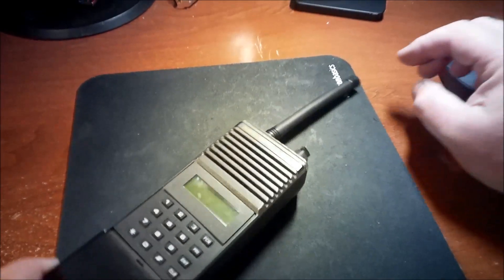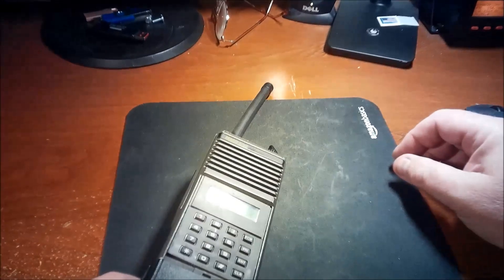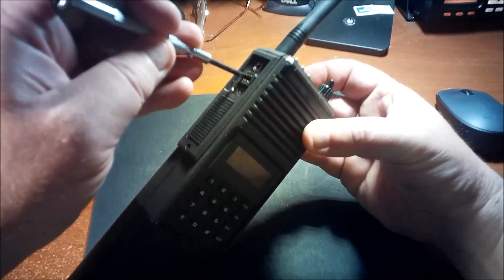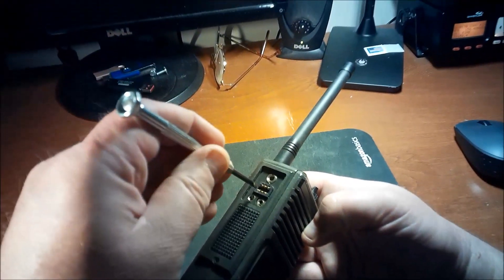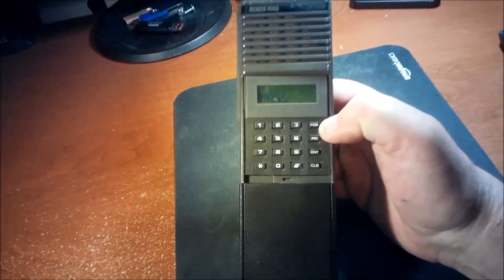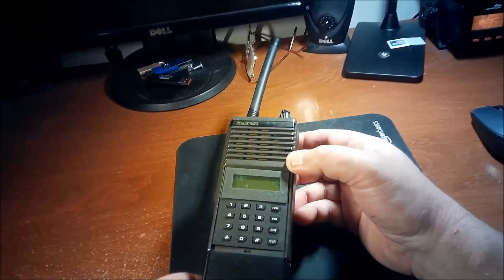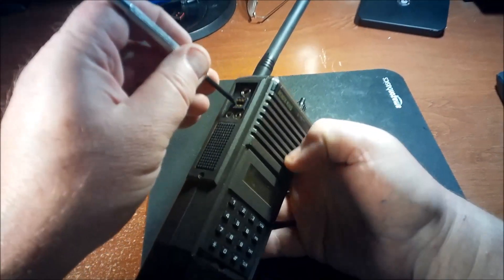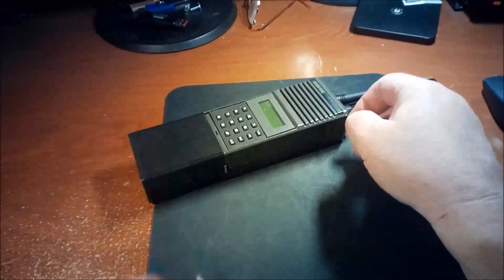How to program a Bendix King BK portable radio without the factory programming plug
How to program a Bendix King BK portable radio without the factory programming plug. Perfect for wildland firefighters who need to program on the go.

forest fire, wildfire, bk radio, brush fire, EPH, GPH, DPH